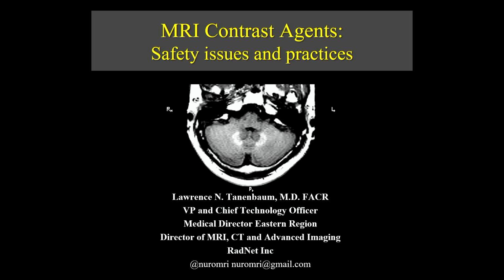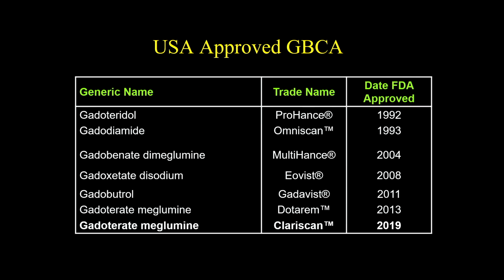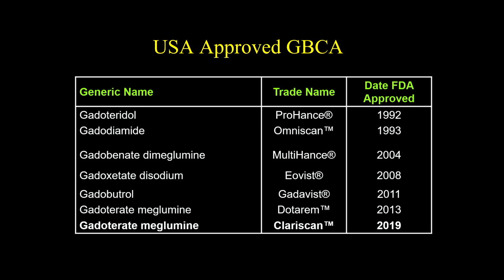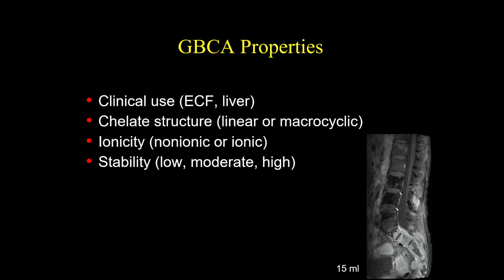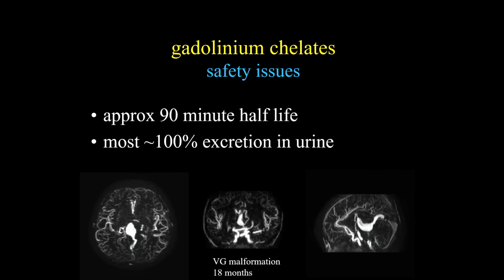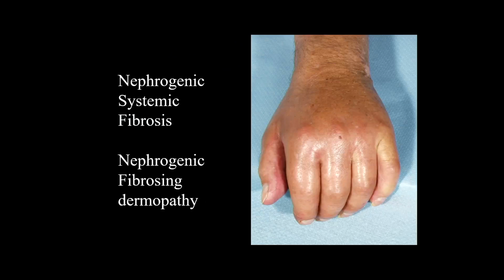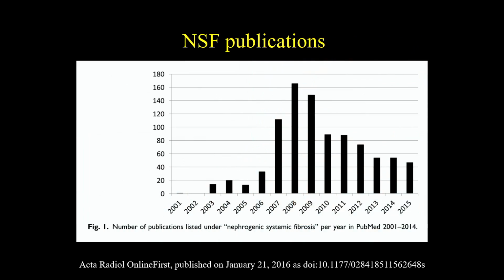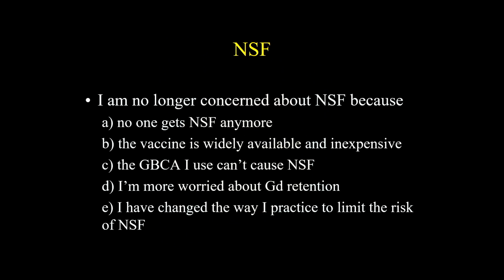Contrast Safety Update by Lawrence N. Tanenbaum, M.D., FACR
Speaker: Lawrence N. Tanenbaum, M.D., FACR
Lecture: ContrastSafety Update
Series: MR & CT Advanced Imaging and Artificial Intelligence - A Video CME Teaching Activity

This CME Activity provides a cutting-edge approach to the clinical applications of MRI and CT with a primer in machinelearning and artificialintelligence technology.

A wide range of topics from basic to advanced clinical applications to integrating new innovative technologies into your clinical practice are included.

Faculty share tips and techniques used to overcome challenges associated when adapting newer technologies into clinicalpractice.

TARGET AUDIENCE
This CME activity is primarily intended and designed to educate diagnosticimaging physicians who perform and interpret MRI and CT examinations.

It should also be useful in educating referring physicians who order MRI and CT procedures.

John V. Crues, III, M.D., M.S.
Medical and MRI Fellowship Director Radnet, Inc.
Board Member, Turner Imaging and Radnet, Inc.

Thorsten R. Fleiter, M.D.
Professor
Diagnostic Radiology and Nuclear Medicine
University of Maryland School of Medicine
Baltimore, MD

Thomas M. Grist, M.D., FACR
John H. Juhl Professor of Radiology, Medical Physics and Bioengineering
Chairman, Department of Radiology
University of Wisconsin-Madison School of Medicine and Public Health
Madison, WI

Neil M. Rofsky, M.D., MHA, FACR
Effie and Wofford Cain Distinguished Chair in Diagnostic Imaging
Dallas, TX

Timothy M. Shepherd, M.D., Ph.D.
Associate Section Chief, Neuroradiology
Director of Brain Mapping
Assistant Professor, Department of Radiology

RadNet, Inc.

Bachir Taouli, M.D., MHA
Director of Body MRI and Cancer Imaging Program Vice-chair of Translational Research
Department of Diagnostic, Molecular and Interventional Radiology BioMedical Engineering and Imaging
Institute Icahn School of Medicine at Mount Sinai, New York

Educational Symposia
Industry Leader in Continuing